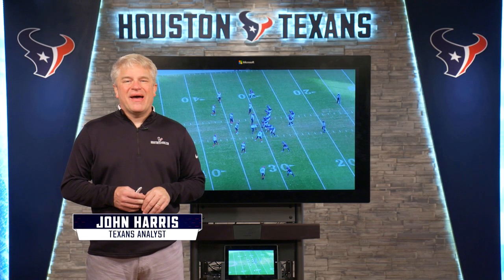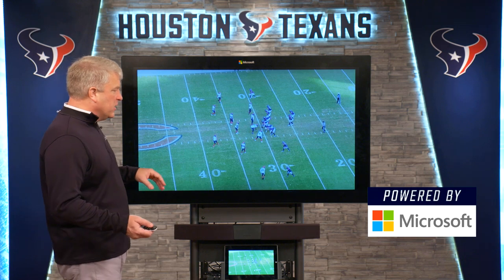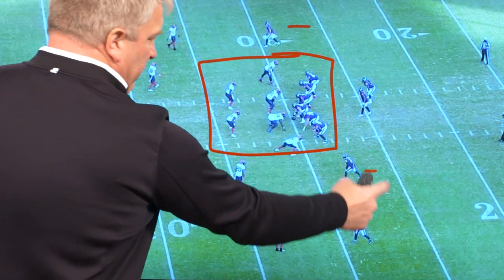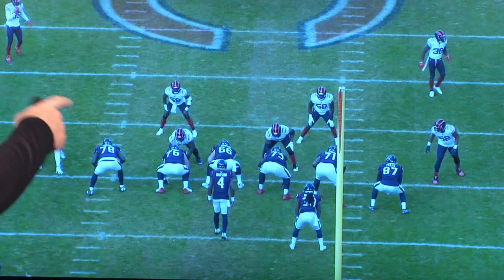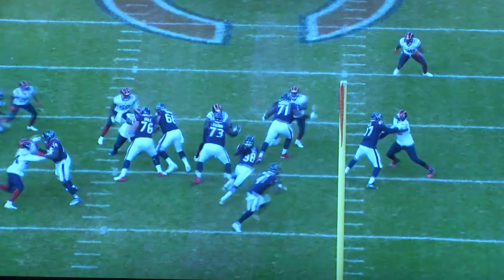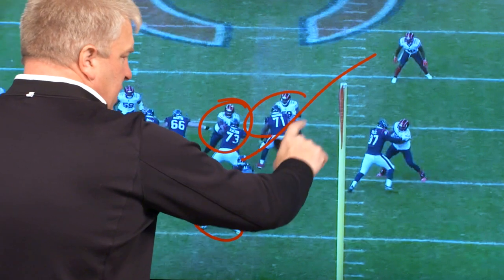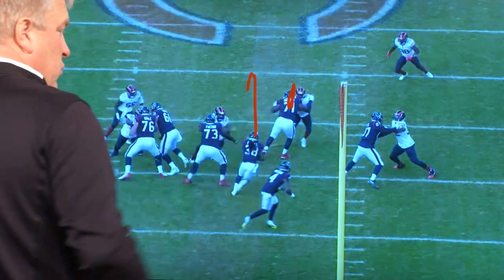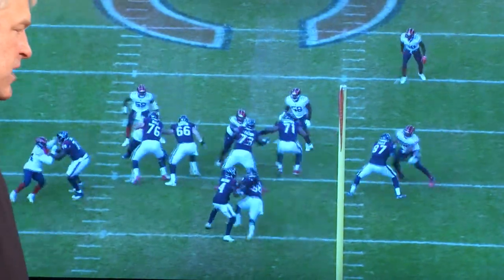Buddy Howell's Run Game | Telestrator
John Harris breaks down Buddy Howell's run game against the Chicago Bears in Week 14 on Texans Telestrator.